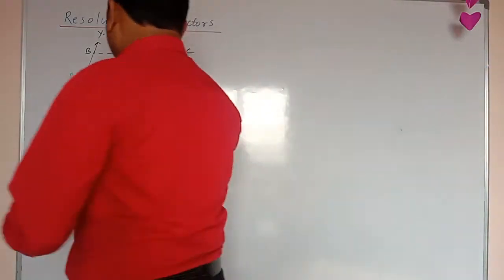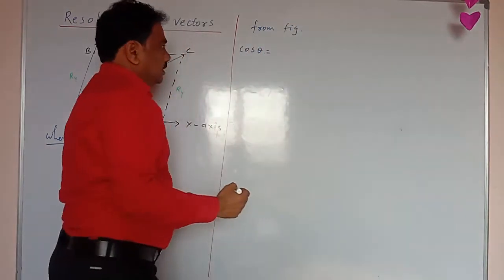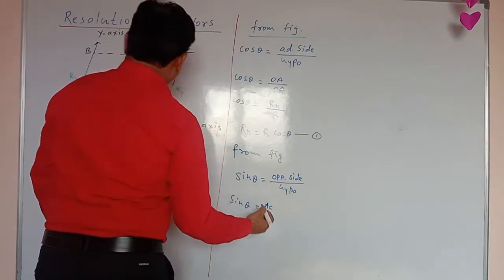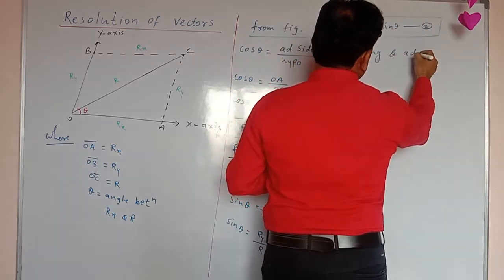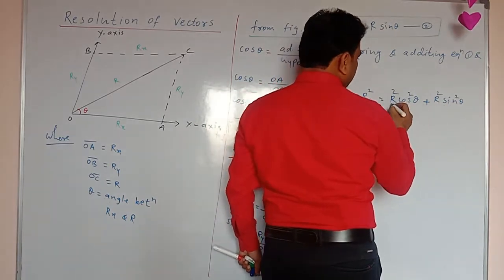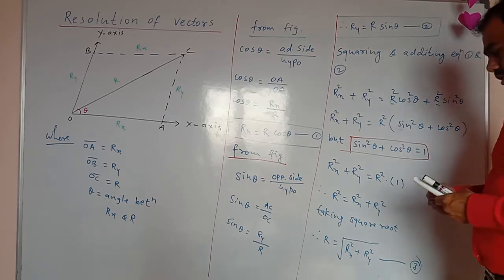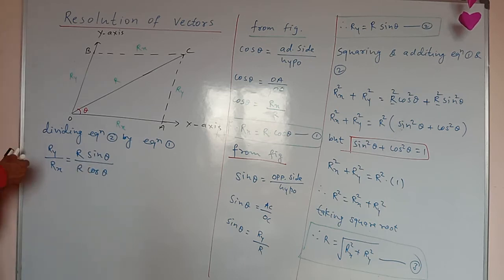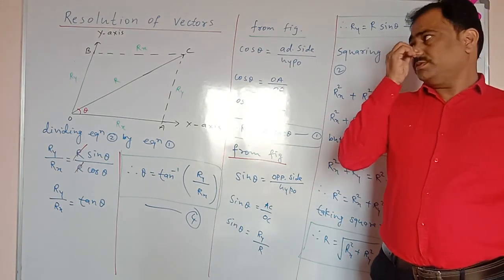Resolution of vector